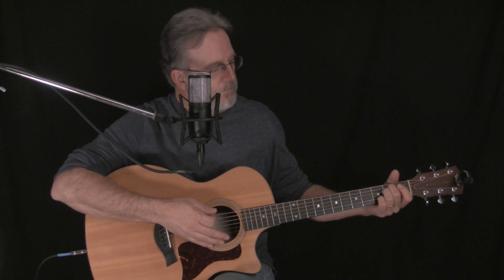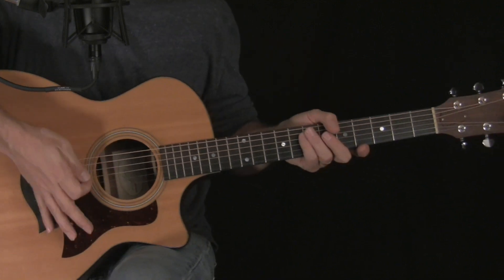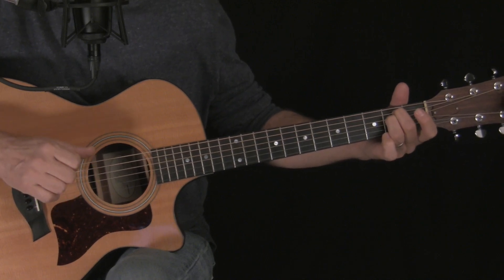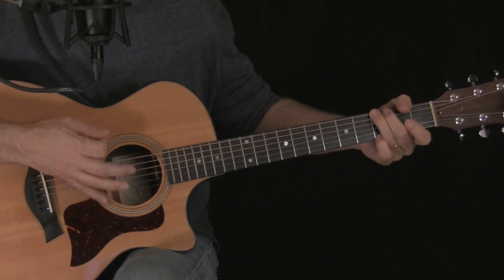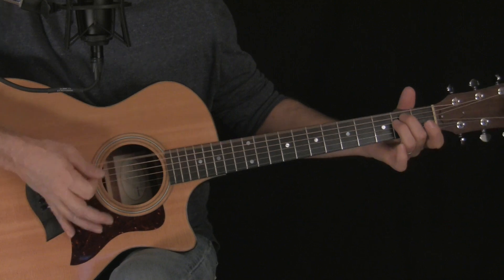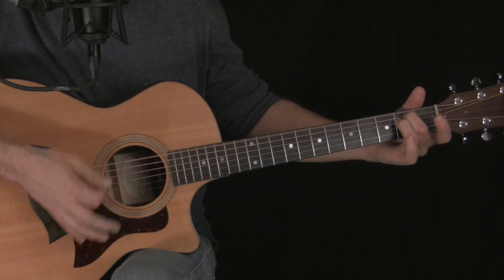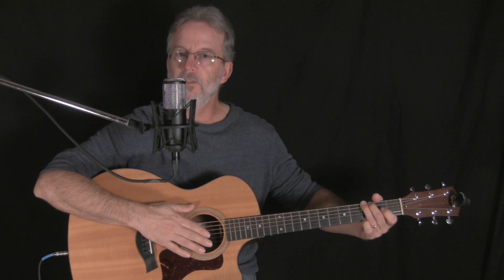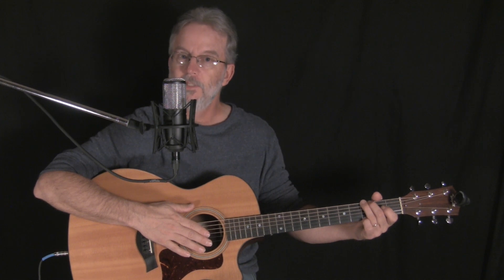Beginner Guitar Lesson - Heart of Gold - Neil Young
Garry teaches an Easy Beginner Guitar Lesson on "Heart of Gold" by Neil Young. Find more of his videos on his YouTube Channel .